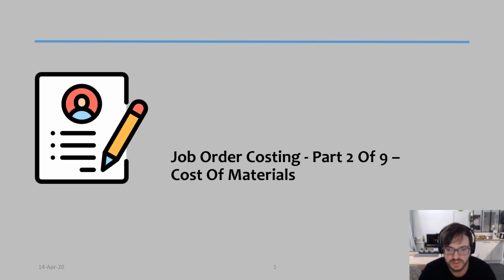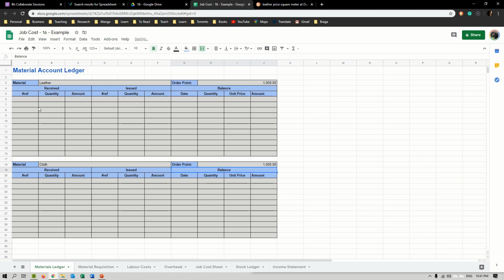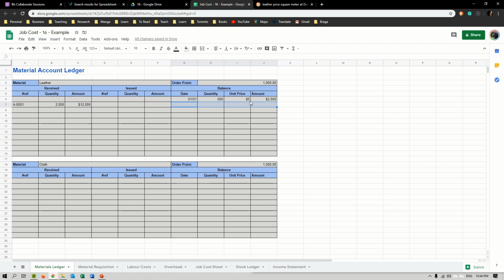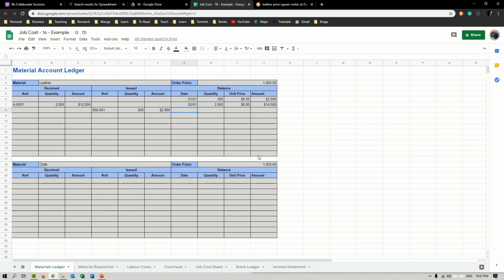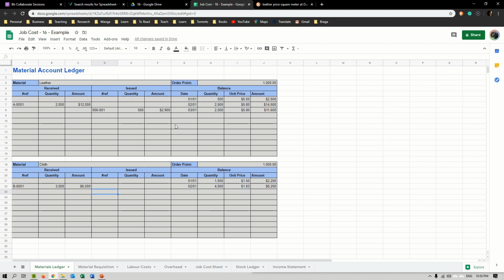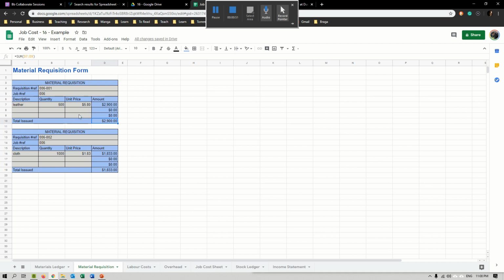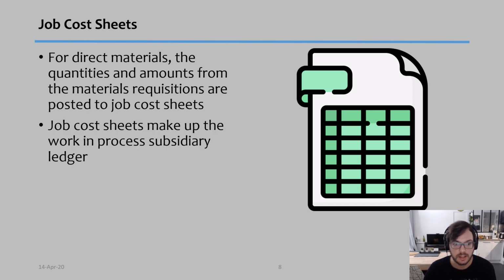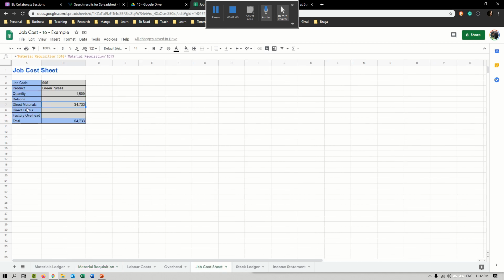16 - Job Order Costing - Part 2 Of 9 – Cost Of Materials